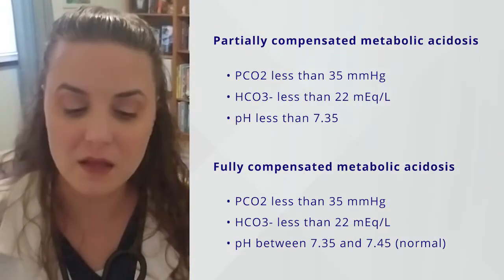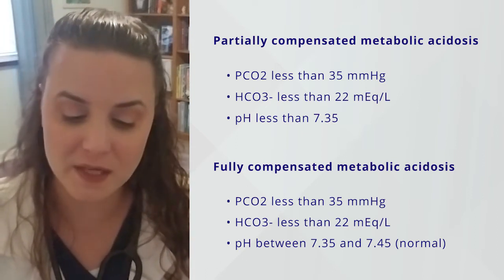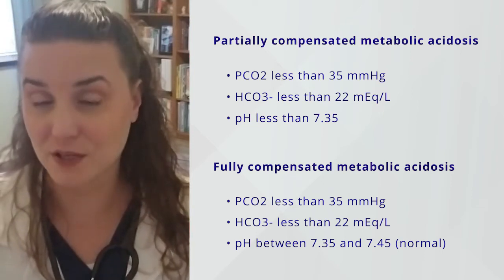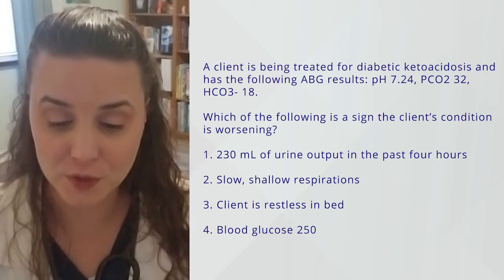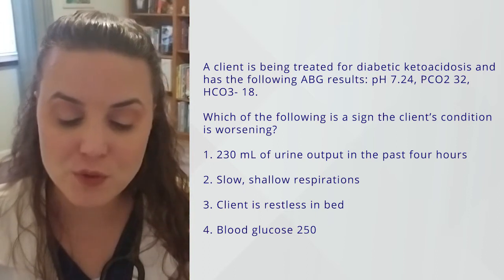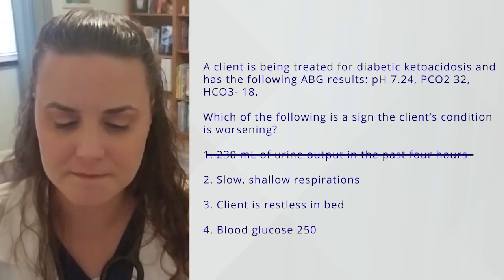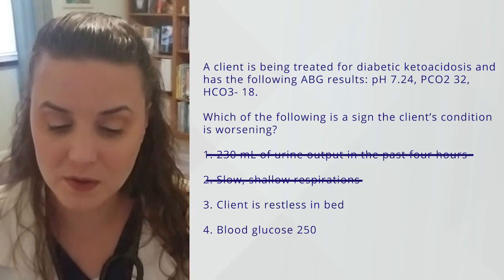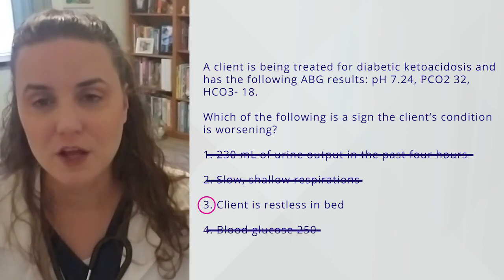NCLEX Prep: Metabolic Acidosis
Review metabolic acidosis as it pertains to ABG rules for the NCLEX exam with Nurse Jenny in part three of this NCLEX prep series.